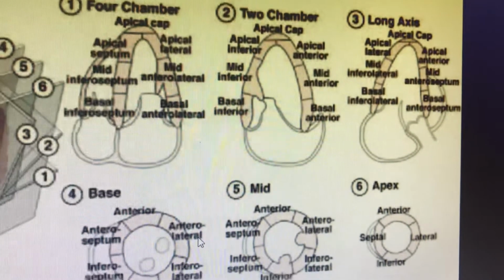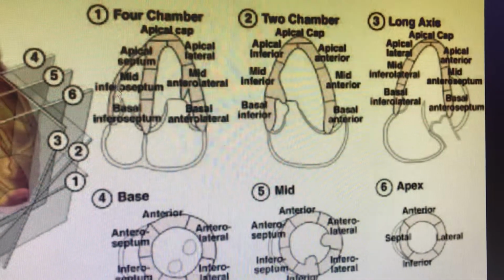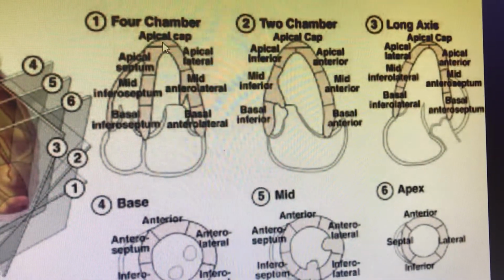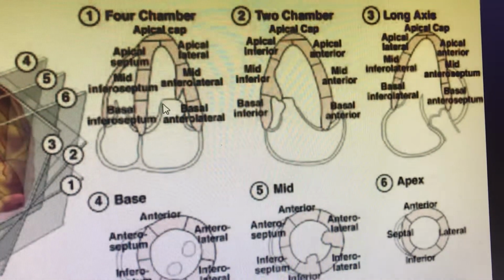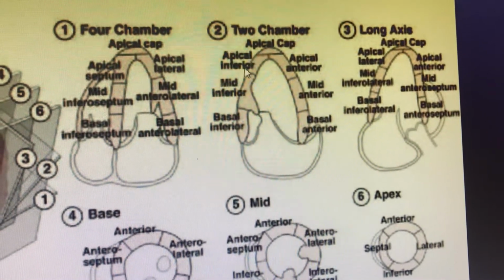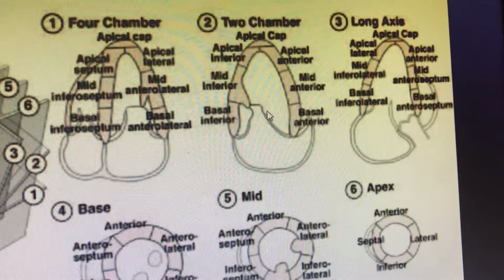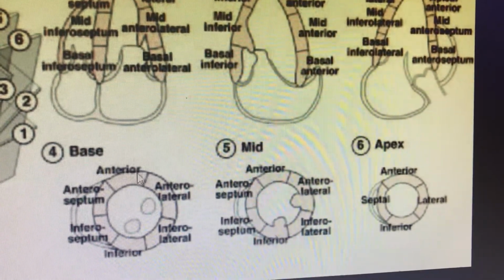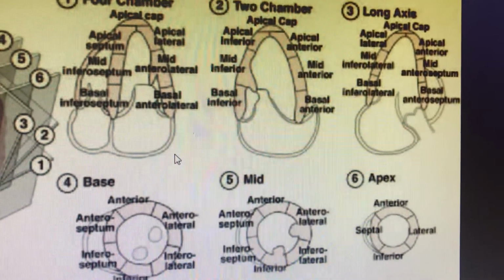RWMA segments 1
Basics of echocardiogram